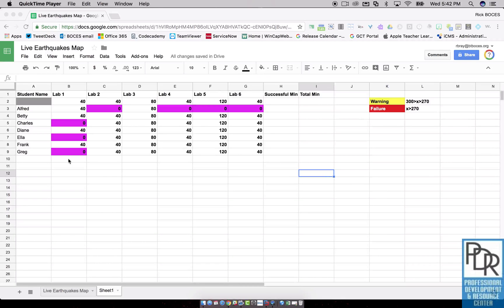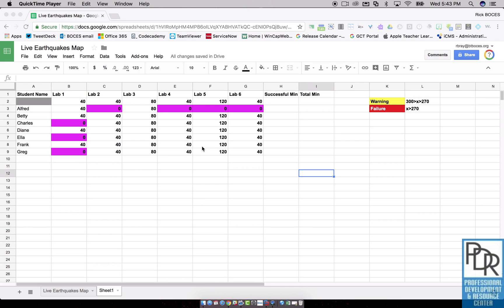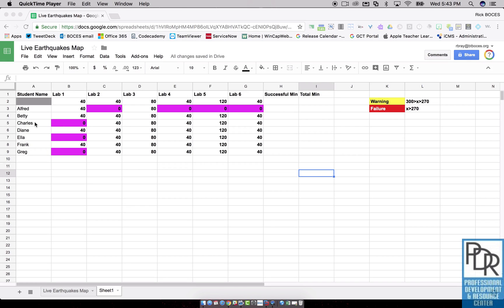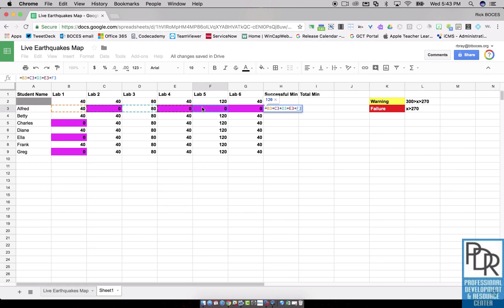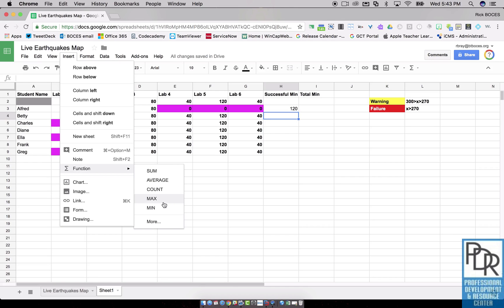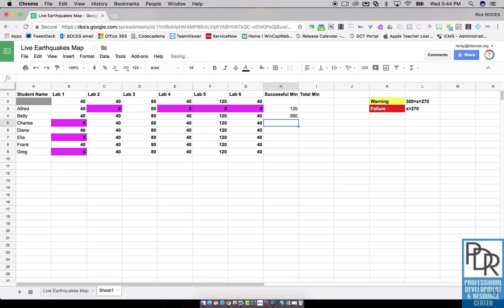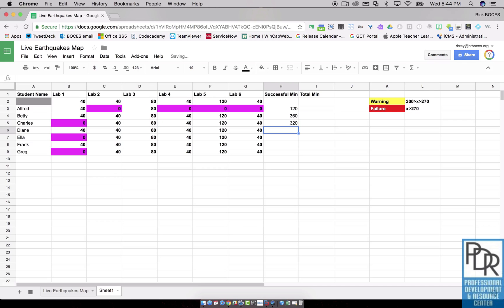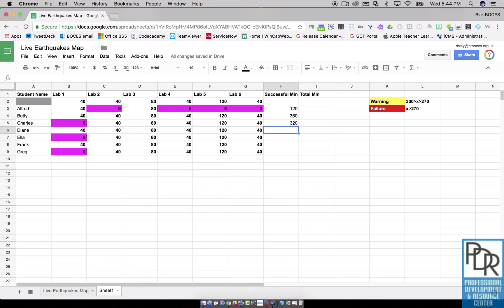Google Sheets: Insert Equations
This video shows how to input basic equations (sum, average, etc) into a cell in Google Sheets